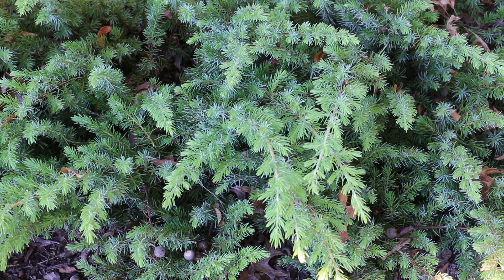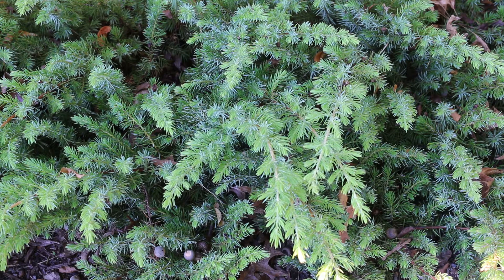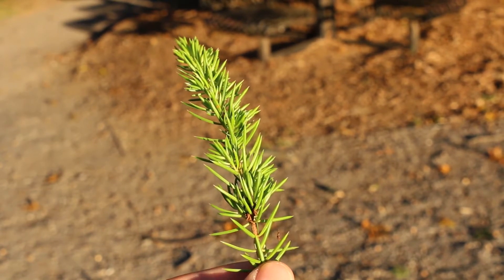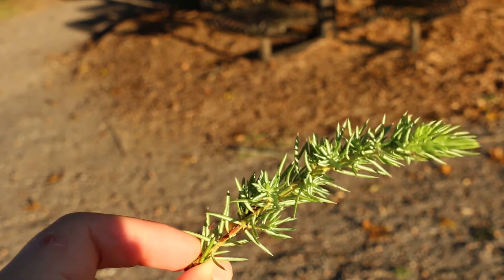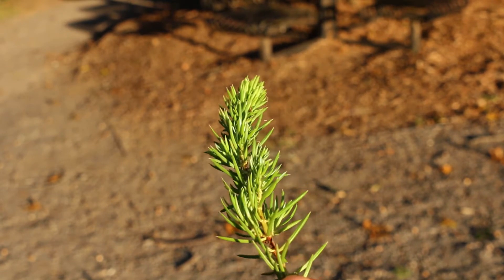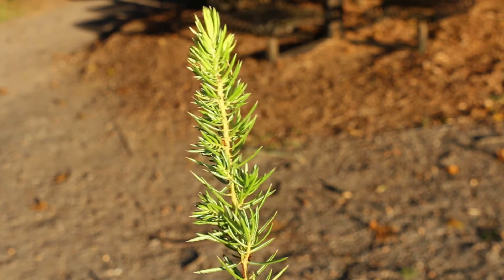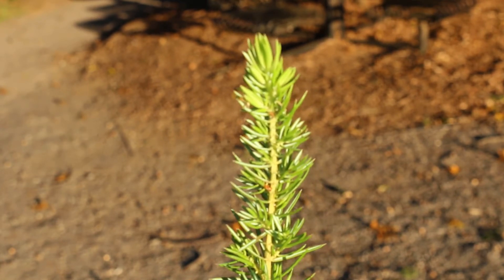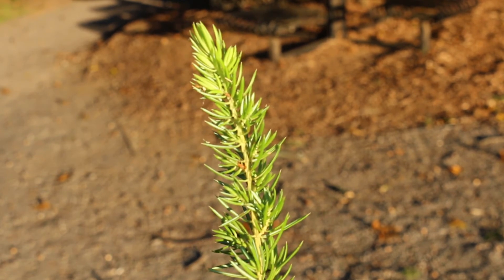Shore juniper (Juniperus conferta) - Plant Identification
Common name: Shore juniper
Scientific name: Juniperus conferta